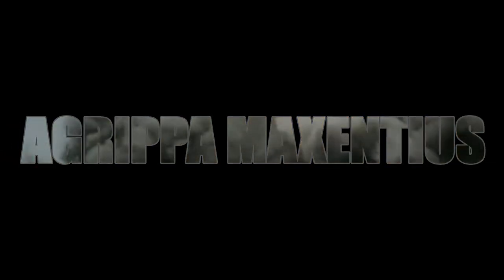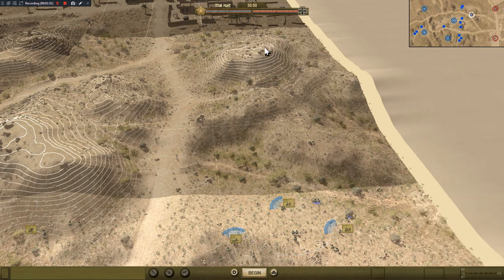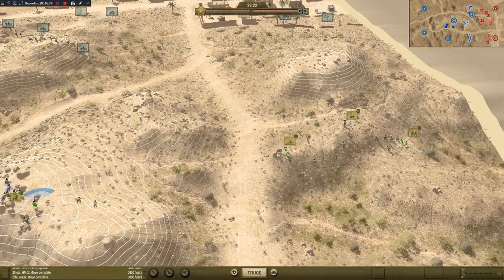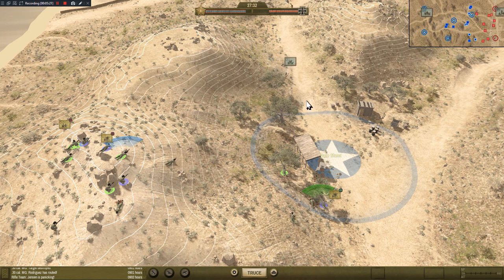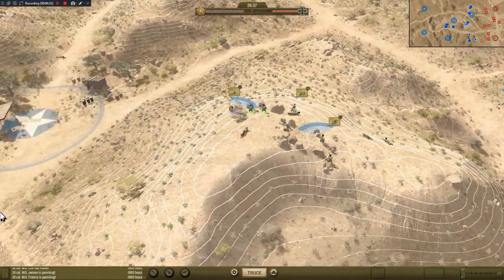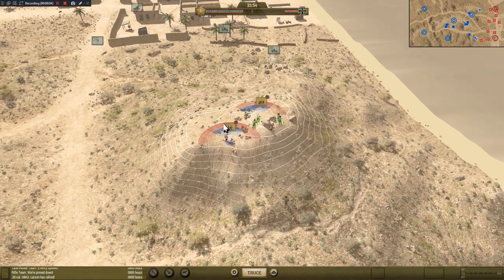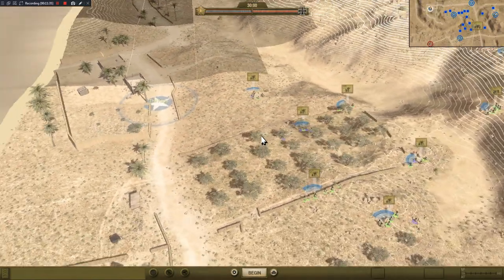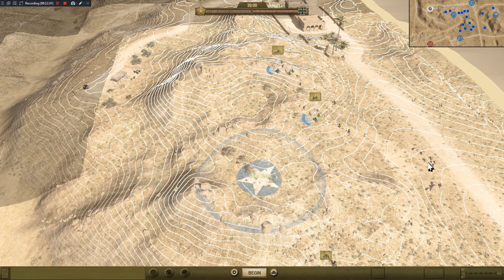WW2 North Africa Campaign: Close Combat the Bloody First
The Campaign is here!